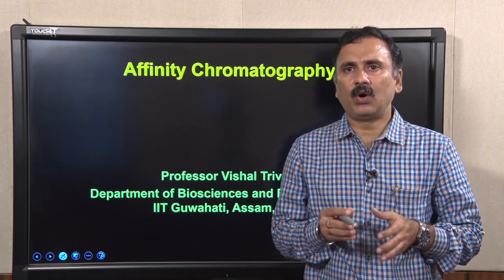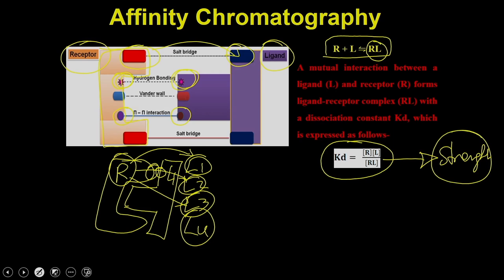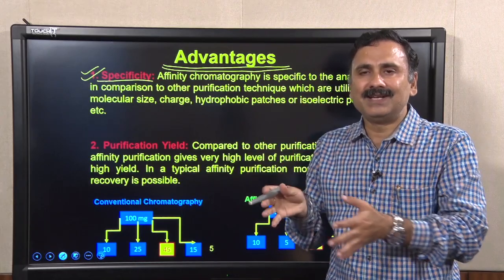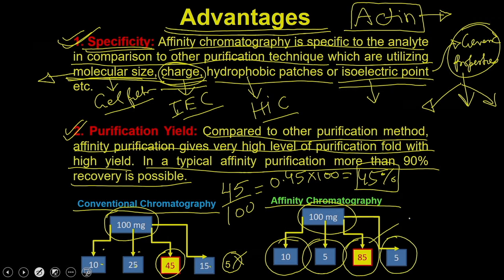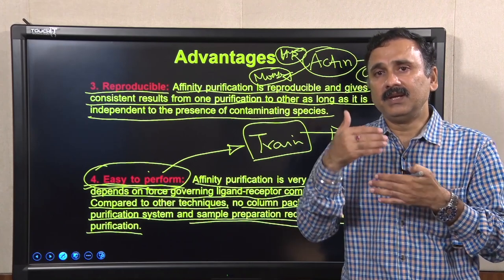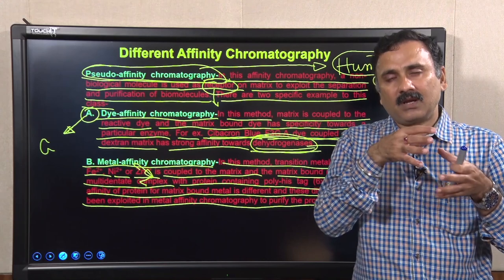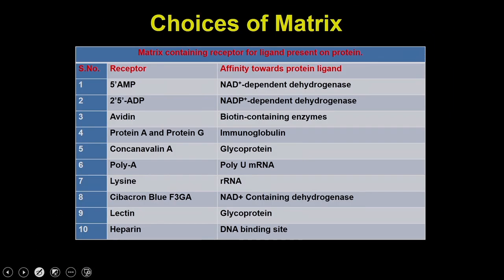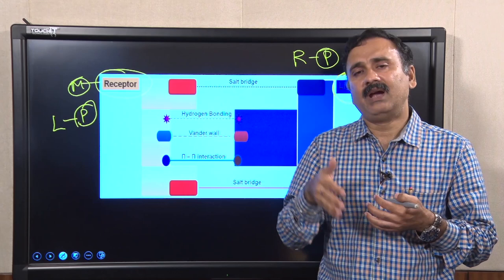Lec 25 : Affinity Chromatography (Part 3)